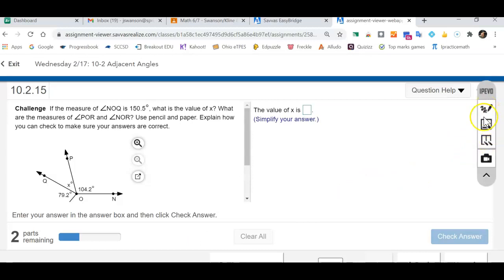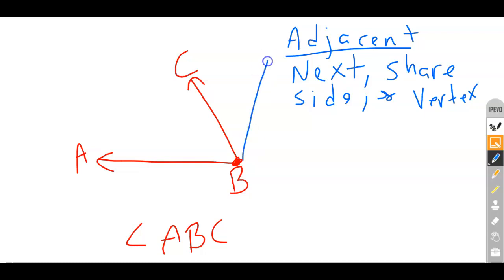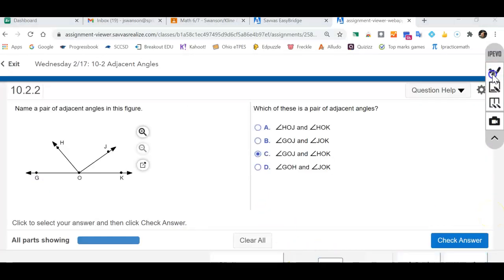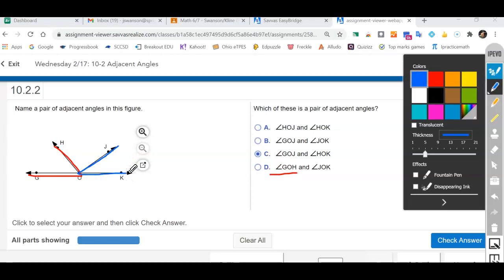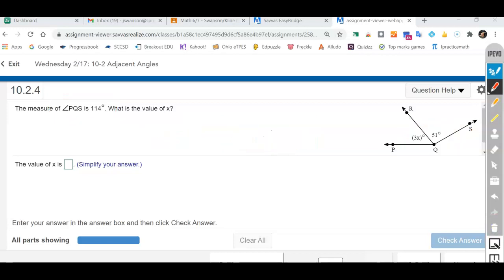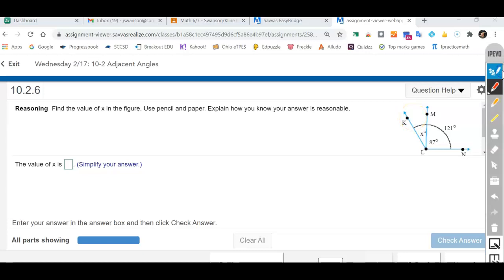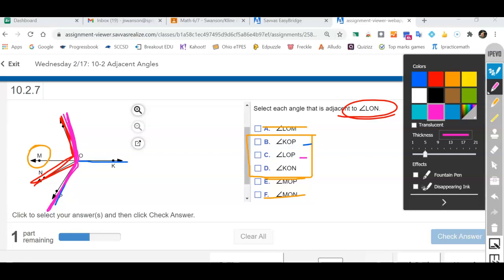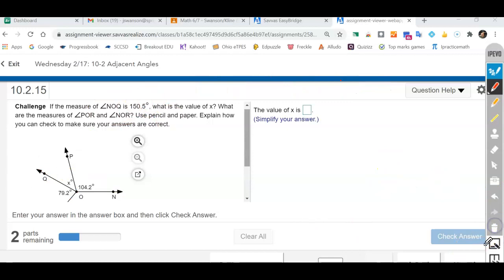Wednesday 2/17: Topic 10-2